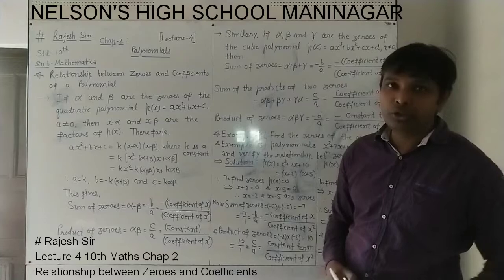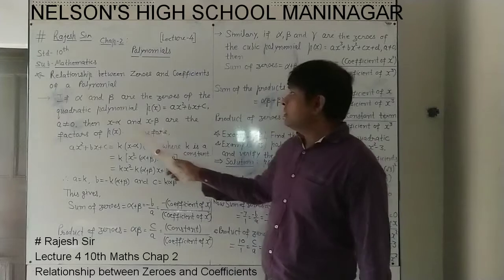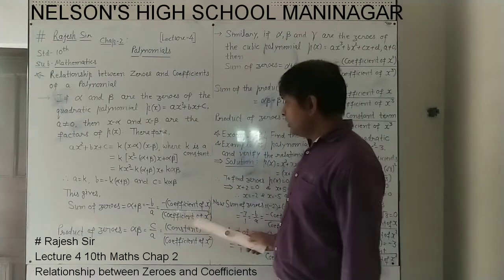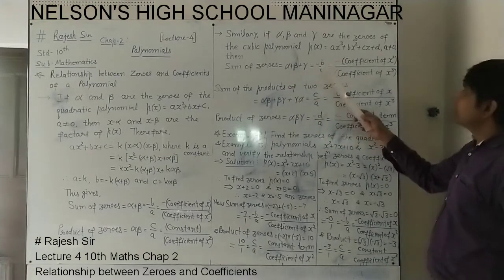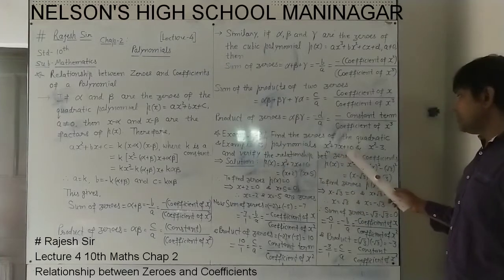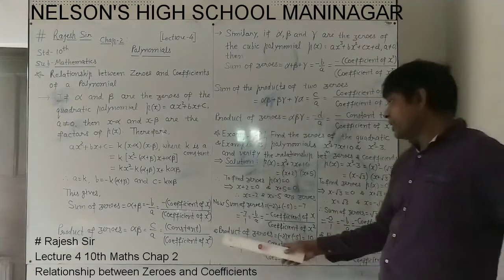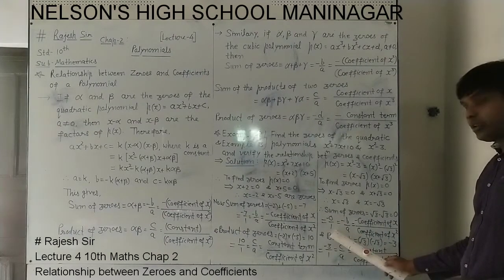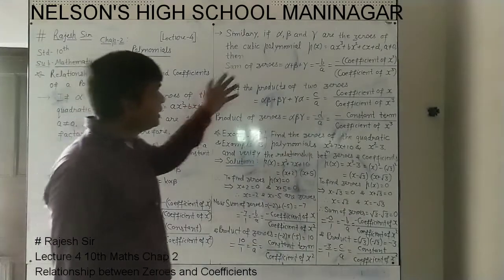# Rajesh Sir Lecture 4 10th Maths Chap 2 Relationship between Zeroes & coefficients & Examples 2&3